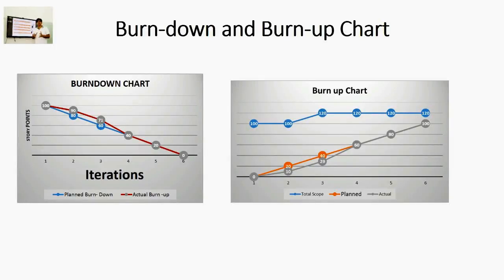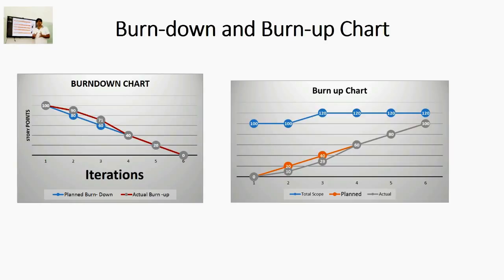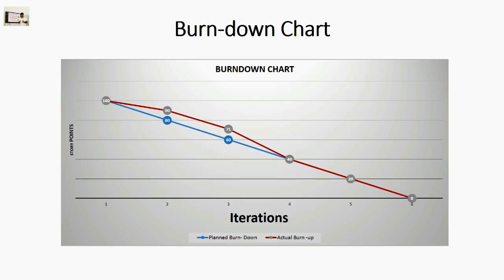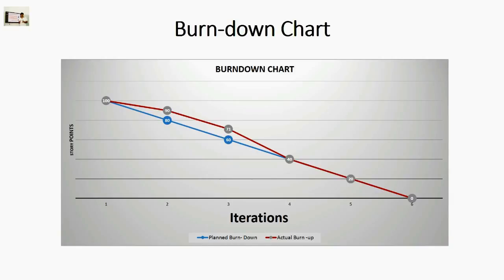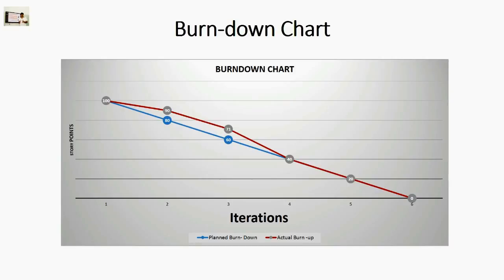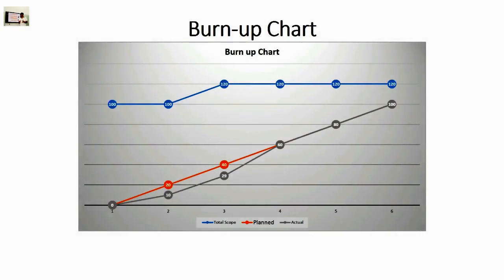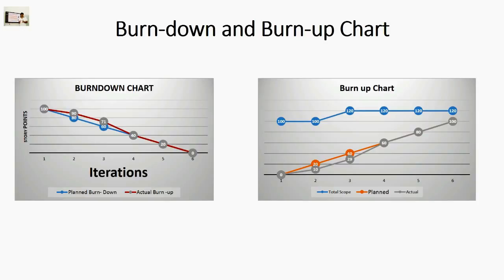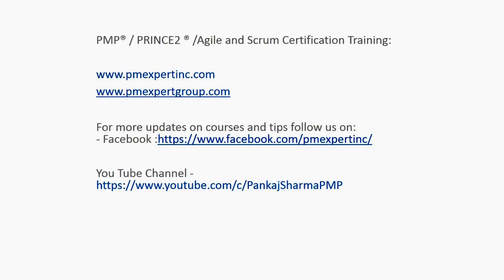Burn-down and Burn-up Charts - Agile Project Management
Agile Infromation radiators - Burn-down and Burn-up Chart.